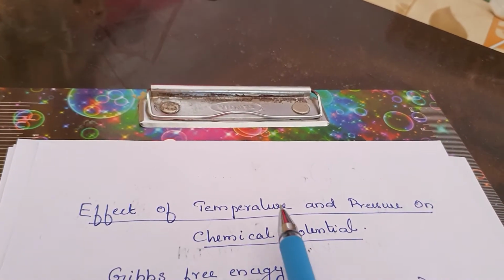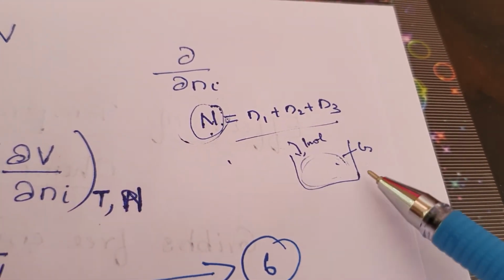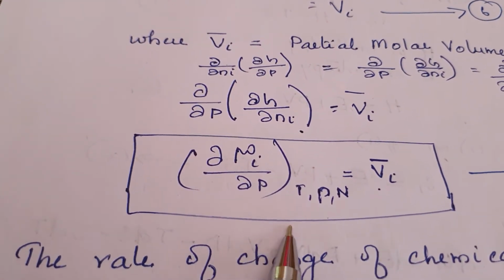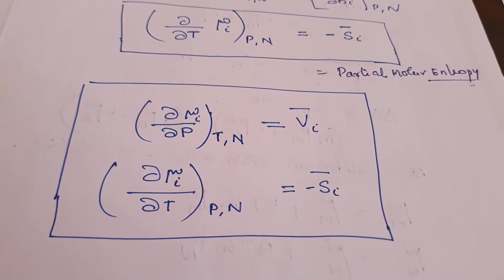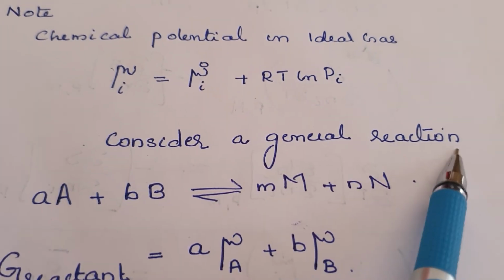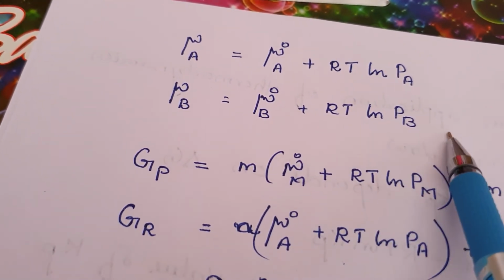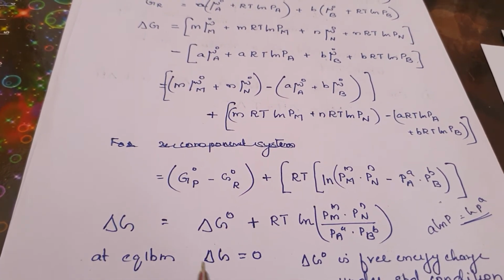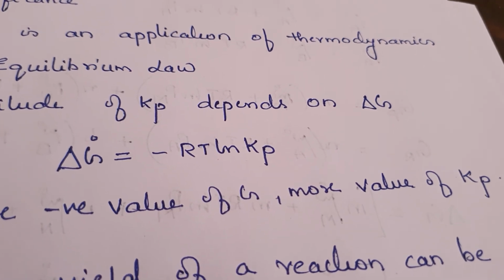24 August 2020